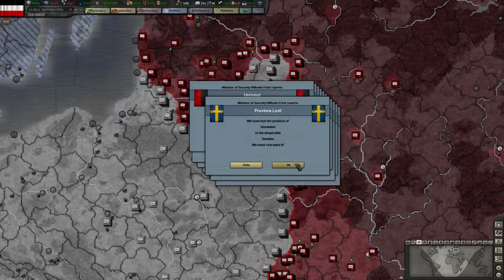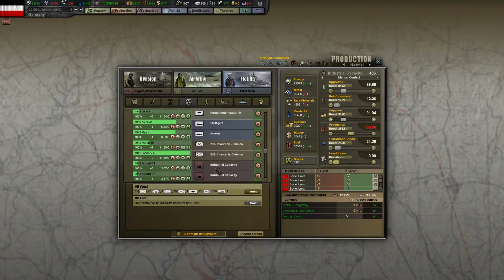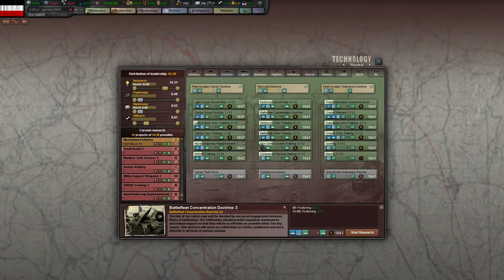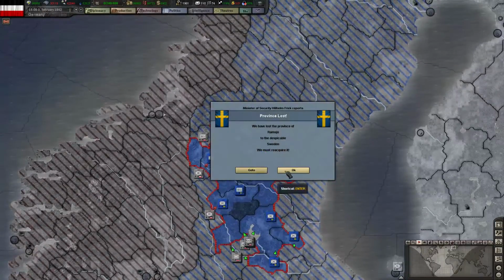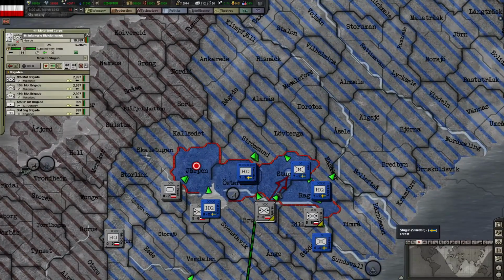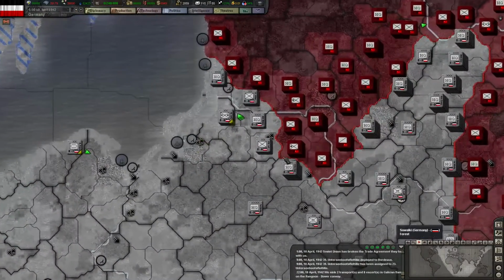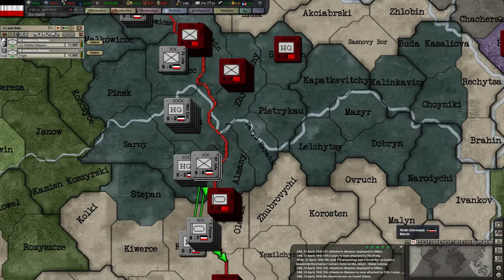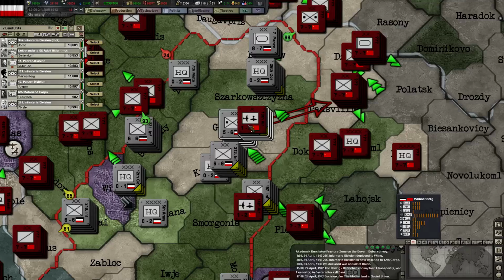Ep 19 War with the Soviets - Hearts of Iron III let's play as Germany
Hello and welcome to my newest let's play series where we will be playing hearts of Iron III as Germany.

This will help me out a lot with the channel.